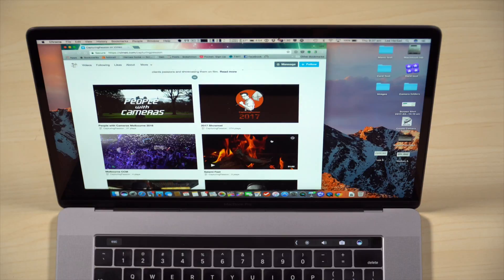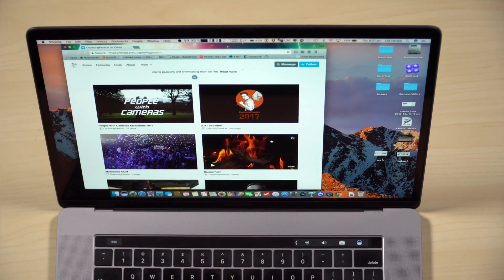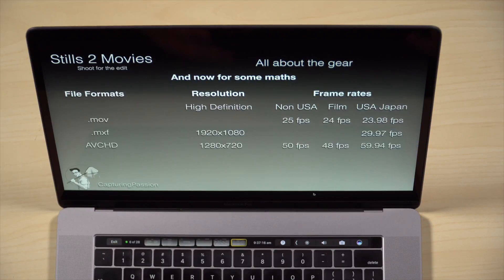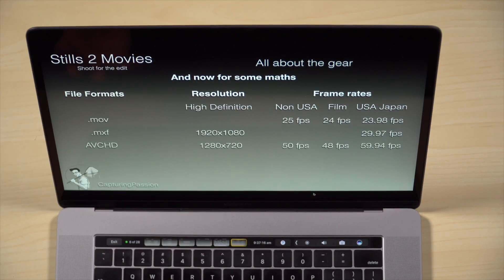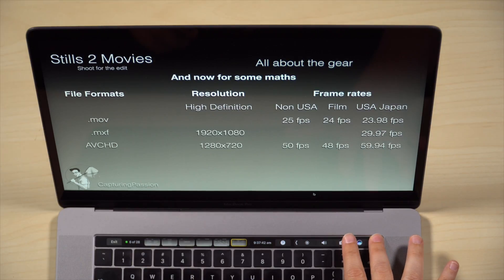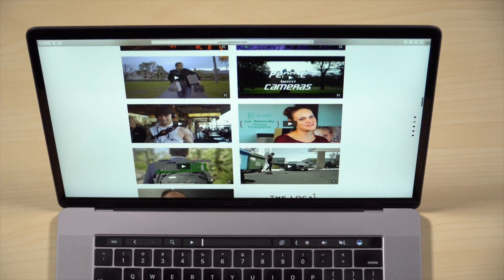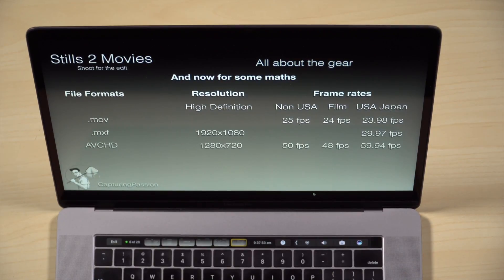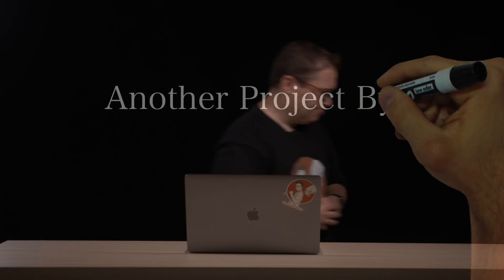Adding Pizzazz to a Keynote with TouchID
How to add some pizzazz to Keynote by using fast user switching and TouchID